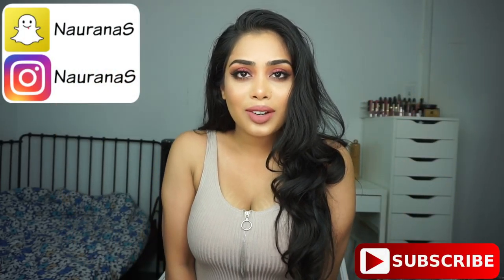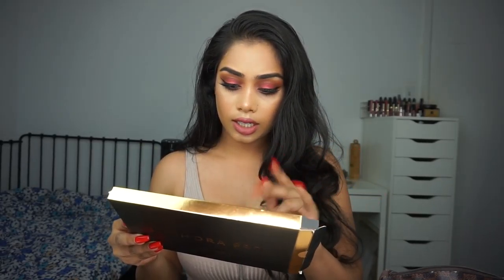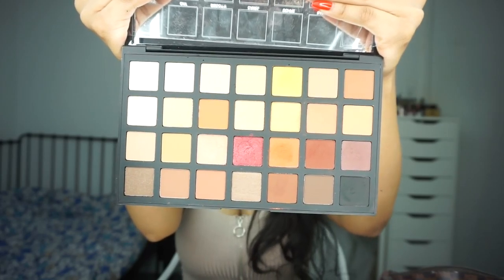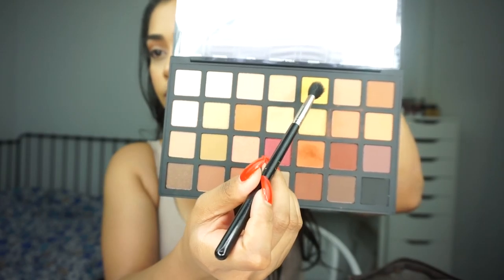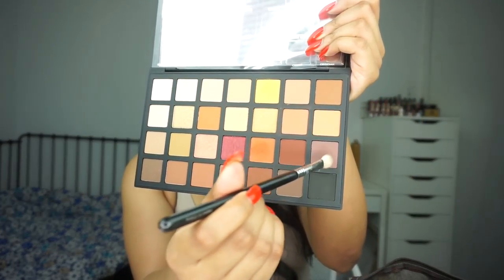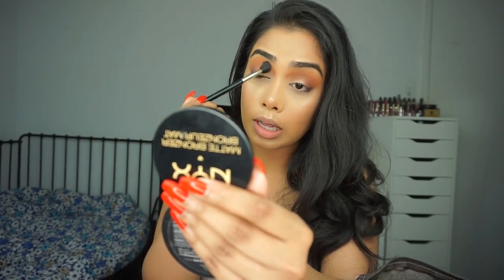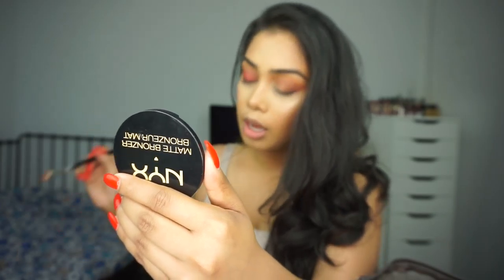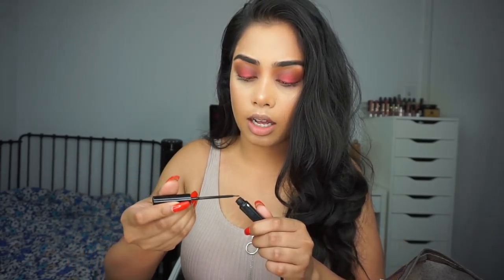SEPHORA PRO PALETTE REVIEW/TUTORIAL (CRANBERRY SMOKEY EYE) | Naurana Shabnoor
Hiii babes! Hope you are having a great Thursday so far!! Today I'm doing a review on the NEW Sephora Pro Palette!!! I have been waiting to get my hands on this little gorgeous baby!! I decided to pick up the WARM palette and see how I liked it, and whether it was worth it or not. I let you guys know all about the palette in this video, whether I think it is worth your $$$ as well as a tutorial using it!! Let me know if you have picked up this palette, how you like it OR if you will be getting it after this review!! I would love to know!! Muwaaah xoxx.

Products used:

Sephora Pro palette - AHHHH it's out of stock at the moment :( I will update this with the link as soon as it is back!